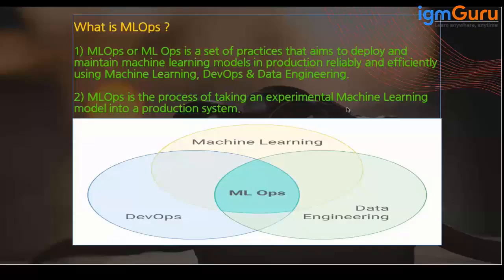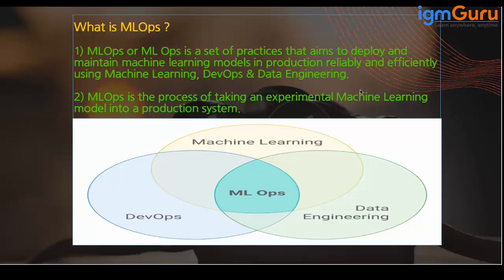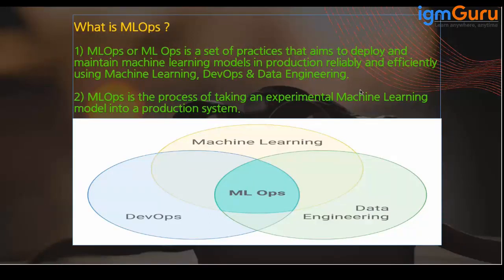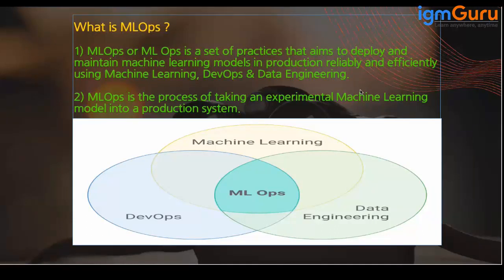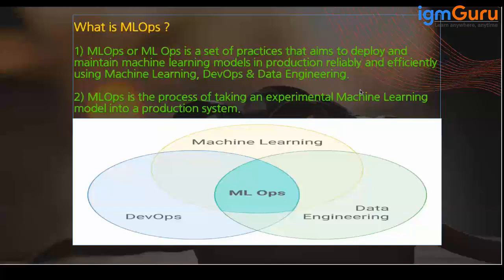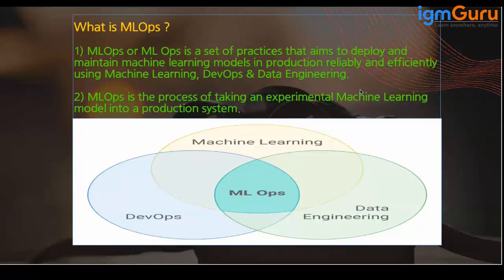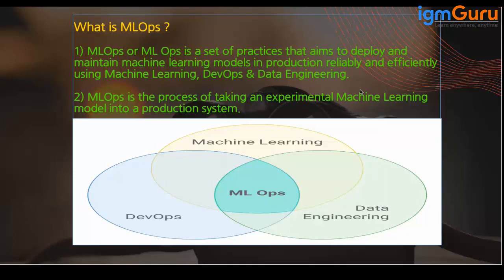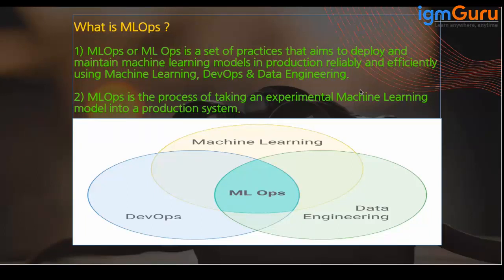What is MLOps Tutorial for Beginners | Machine Learning Operations Tutorial [Updated 2024] - igmGuru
MLOps stands for Machine Learning Operations. MLOps is a core function of Machine Learning engineering, focused on streamlining the process of taking machine learning models to production, and then maintaining and monitoring them. MLOps is a collaborative function, often comprising data scientists, devops engineers, and IT.

What is the use of MLOps?
MLOps is a useful approach for the creation and quality of machine learning and AI solutions. By adopting an MLOps approach, data scientists and machine learning engineers can collaborate and increase the pace of model development and production, by implementing continuous integration and deployment (CI/CD) practices with proper monitoring, validation, and governance of ML models.

Why do we need MLOps?
Productionizing machine learning is difficult. The machine learning lifecycle consists of many complex components such as data ingest, data prep, model training, model tuning, model deployment, model monitoring, explainability, and much more. It also requires collaboration and hand-offs across teams, from Data Engineering to Data Science to ML Engineering. Naturally, it requires stringent operational rigor to keep all these processes synchronous and working in tandem. MLOps encompasses the experimentation, iteration, and continuous improvement of the machine learning lifecycle.

What are the benefits of MLOps?
The primary benefits of MLOps are efficiency, scalability, and risk reduction. Efficiency: MLOps allows data teams to achieve faster model development, deliver higher quality ML models, and faster deployment and production. Scalability: MLOps also enables vast scalability and management where thousands of models can be overseen, controlled, managed, and monitored for continuous integration, continuous delivery, and continuous deployment. Specifically, MLOps provides reproducibility of ML pipelines, enabling more tightly-coupled collaboration across data teams, reducing conflict with devops and IT, and accelerating release velocity. Risk reduction: Machine learning models often need regulatory scrutiny and drift-check, and MLOps enables greater transparency and faster response to such requests and ensures greater compliance with an organization's or industry's policies.